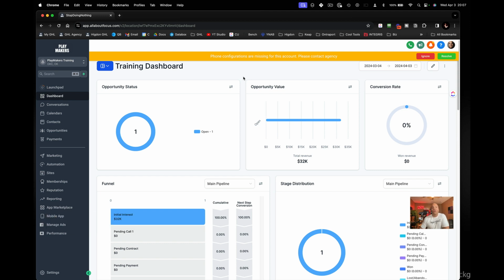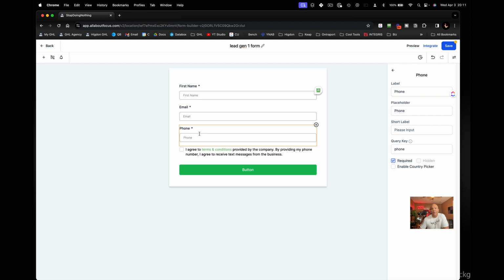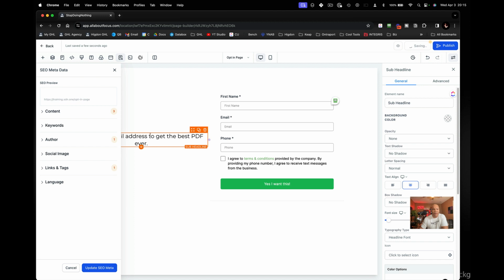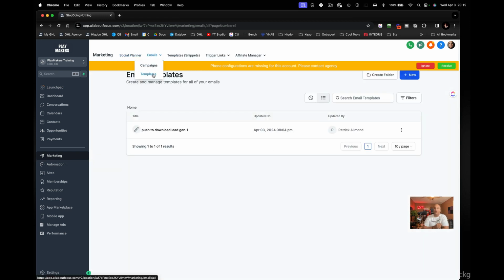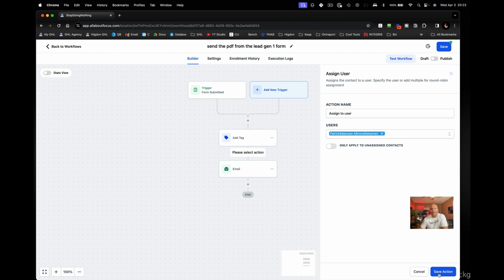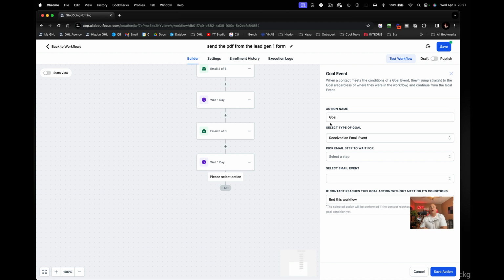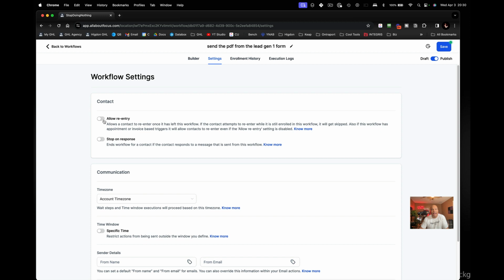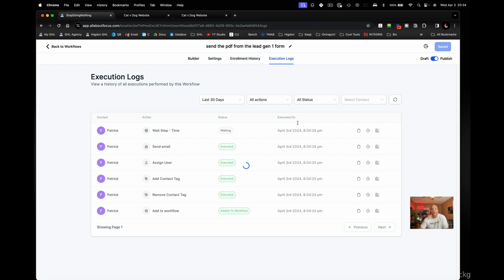GoHighLevel Tutorial: How to build your very first lead gen/opt in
White Label Suite - For when you need a lot of good lead data: 👇🏻🔥

00:00 Overview
03:00 The pieces
03:30 The form
07:40 Hosting the form
09:30 The Automation
20:16 The Automation Goal
24:50 The confirmation page
27:09 Testing

Aspire to be a better version of yourself than you were yesterday.

Spread the goodness to your fellow man. Let's lift each other up.